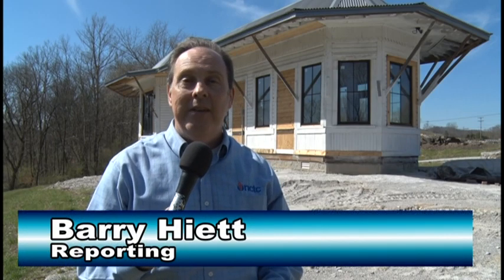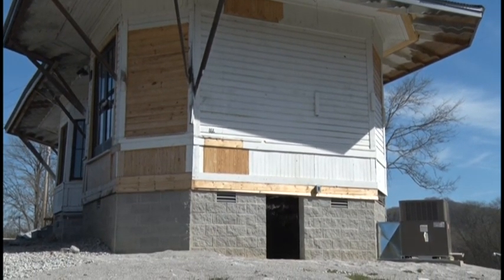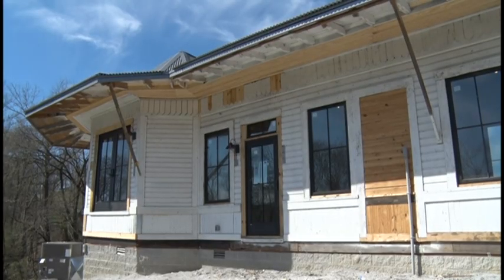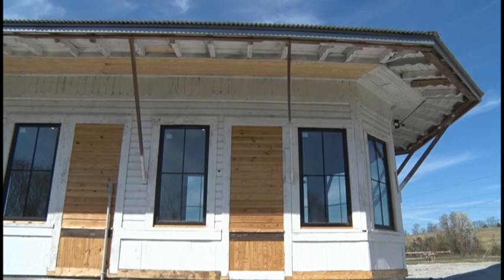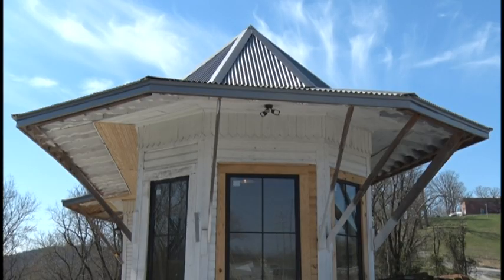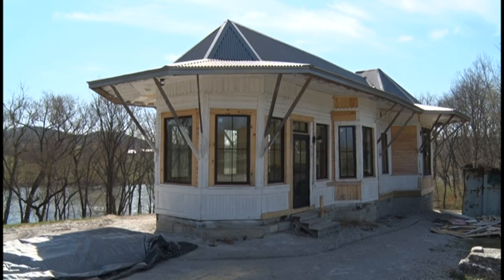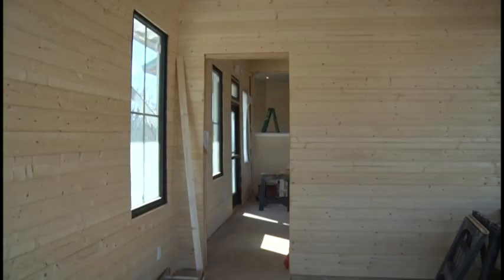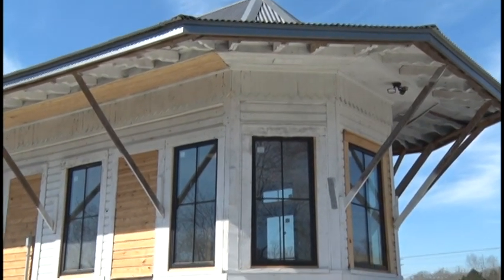CarthageJunctionDepot2019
This week on NCTV, we travel to Smith County where leaders there take big strides in preserving local history.